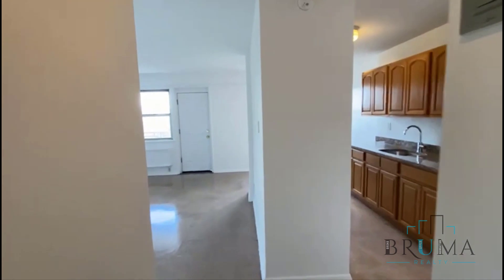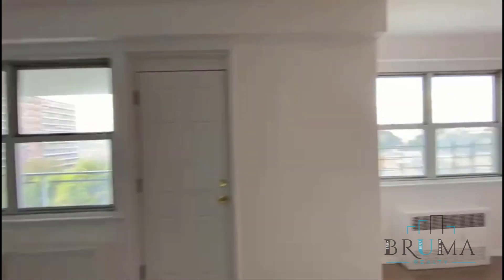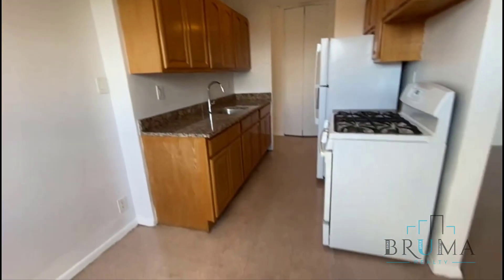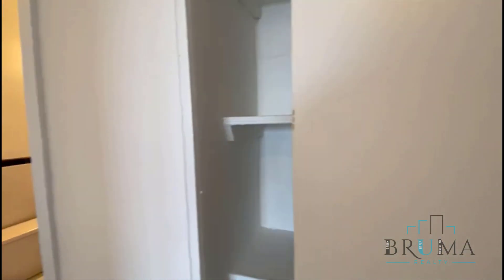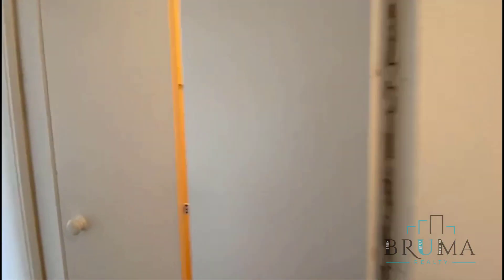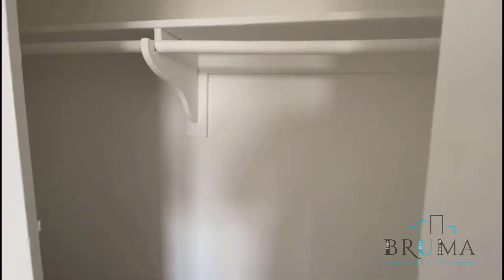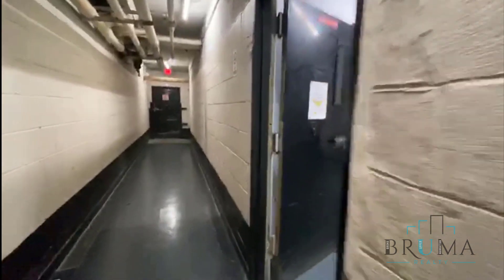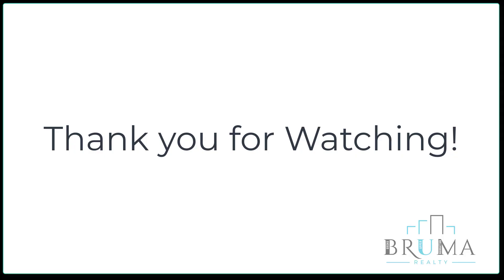2015 Bruckner Blvd 8C (2 Bedroom)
Beautiful 2 Bedroom apartment in Castle Hill, Bronx.